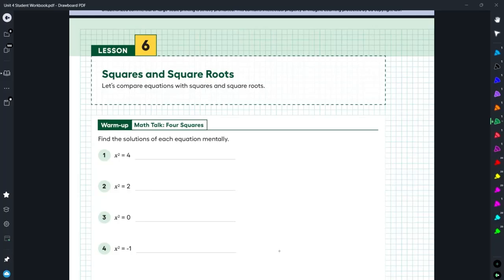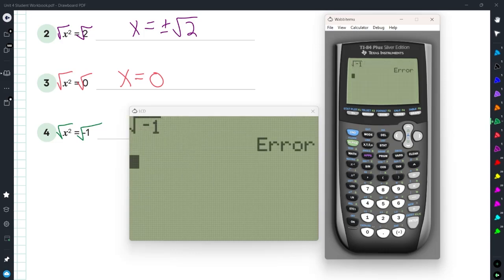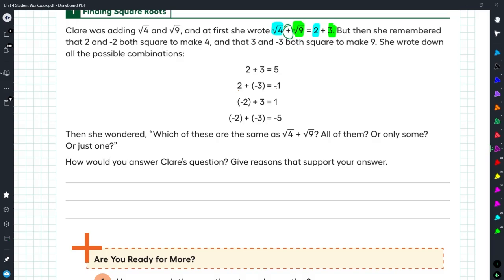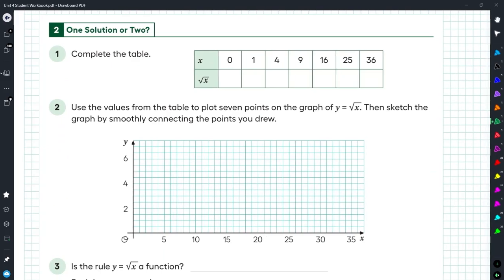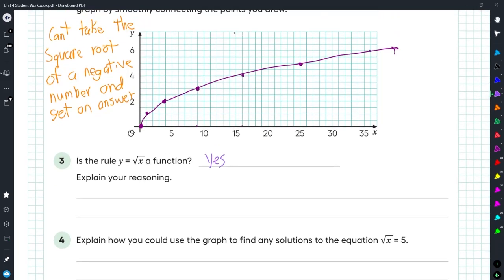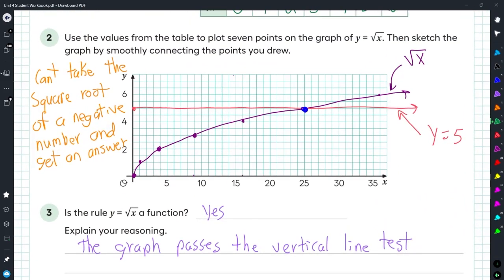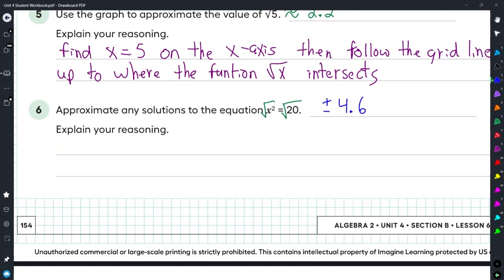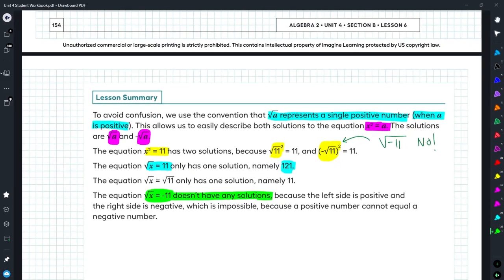IM Algebra 2 Unit 4 Lesson 6